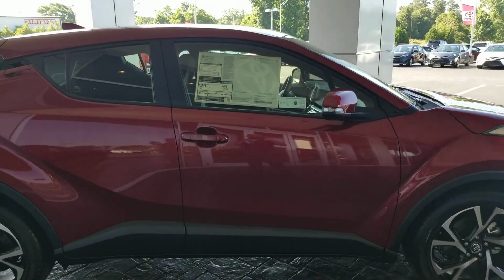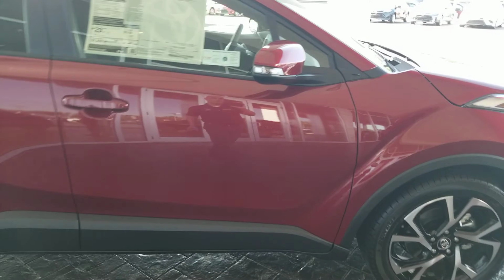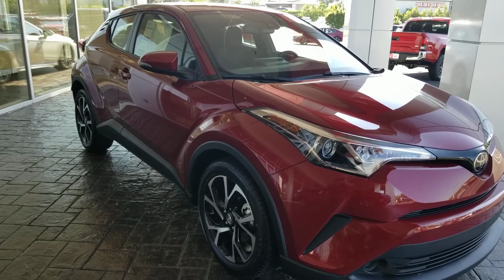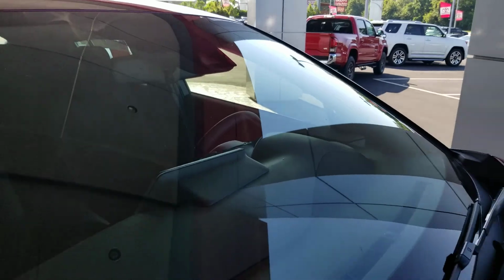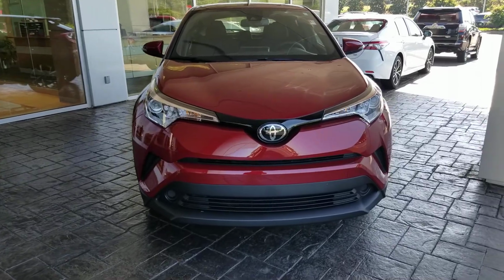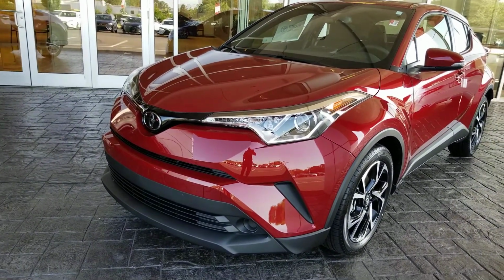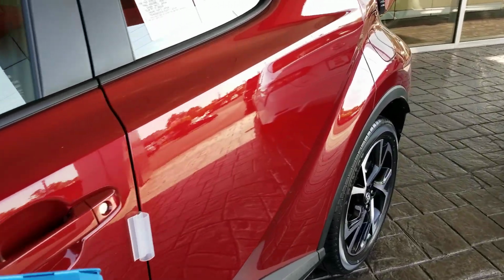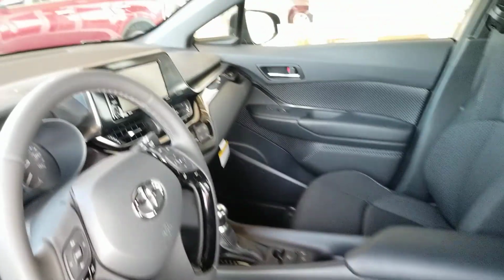Lisa K's Toyota chr video from Jason Gale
Jason gale from Lagrange Toyota presenting the 2018 Toyota chr